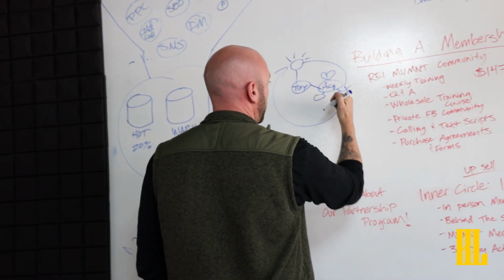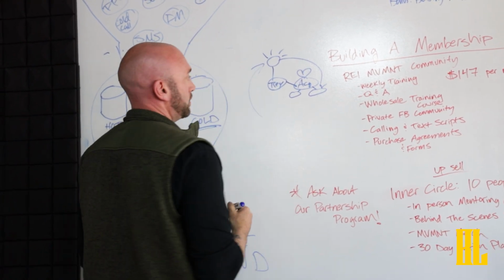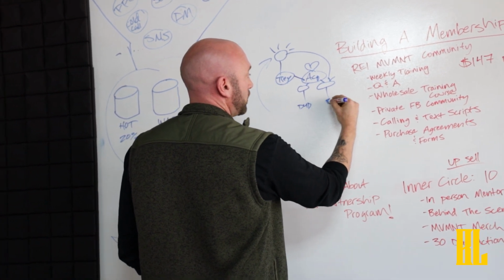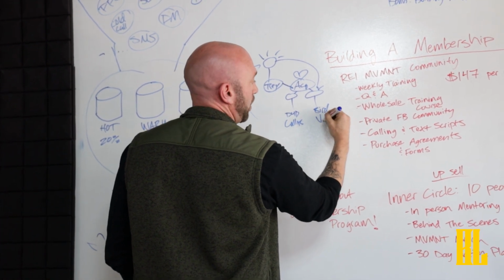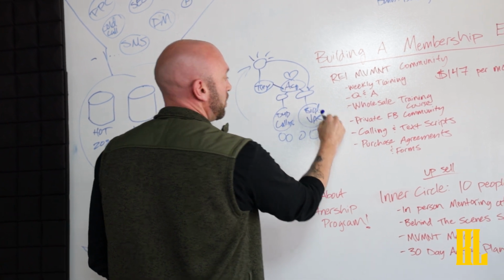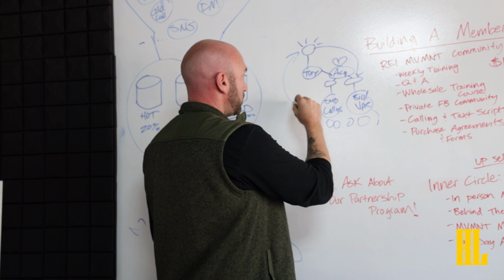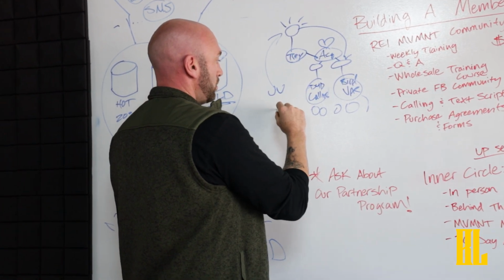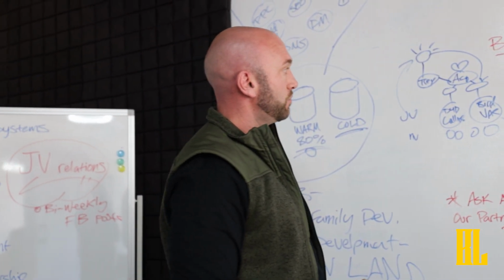How To Dominate Your Wholesaling Game!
Learn how to dominate your wholesaling game. Ben Lovro discusses setting up standard operating procedures for the Real Estate Investing MVMNT Team. Setting up the foundation to begin helping new investors scale! Get real estate investing training.

Learn how our team made 6 figures last month wholesaling real estate. How to leverage your network to build JV partnerships. Quickest ways to get started investing in real estate. Our goal is to give you actionable steps to build a profitable real estate investment business. Learn from top wholesalers in the industry. Dominate the wholesaling industry.

Is a real estate investing mentor expensive? They say paying for a mentor is expensive, try paying for your mistakes! The quickest way to become an entrepreneur is to learn the roadmap from someone who has already been where you want to go. Find a wholesaling mentor near you by networking with top entrepreneurs in the space.

What is the point of a YouTube Strategy? Our goal is to empower entrepreneurs and real estate investors with the tools they need to win. Your network is your net worth when it comes to high-level real estate investing. Get involved with local investors and learn how to scale your business.

why do so many entrepreneurs become influencers? One of the biggest aspects of entrepreneurship is growth. As your knowledge expands, it opens up new avenues to grow. The reason why so many entrepreneurs step into the education space is that it expands their capacity to serve.

If you are interested in getting connected and seeing how you can add value to our team, feel free to reach out to see if you may be a good fit!

Is Real Estate Wholesaling a good investment strategy in 2021? The Cash Home Buying Company based out of Columbia SC talks about their goals for 2021. The primary goal of the company is to help people sell their houses fast for cash.